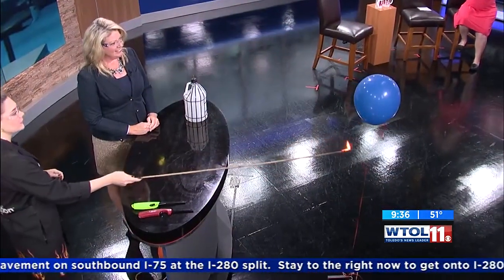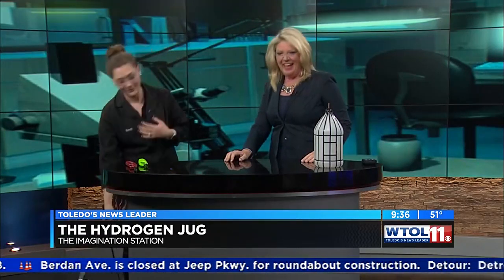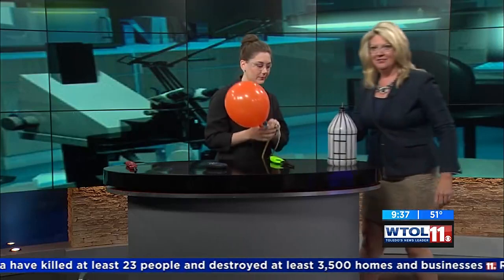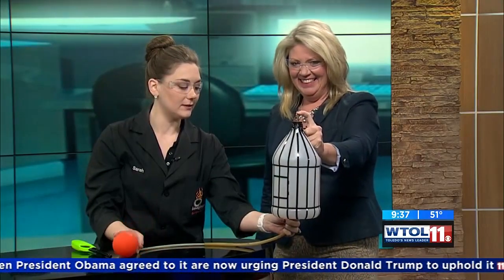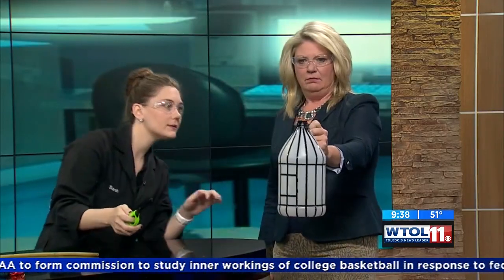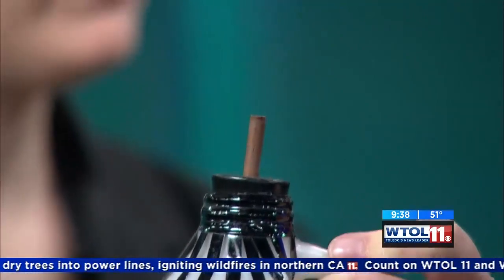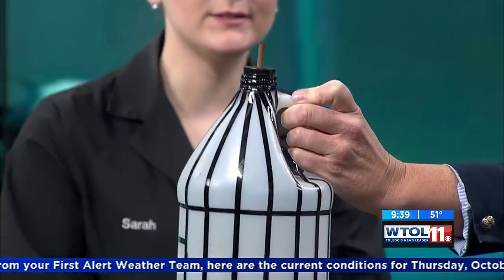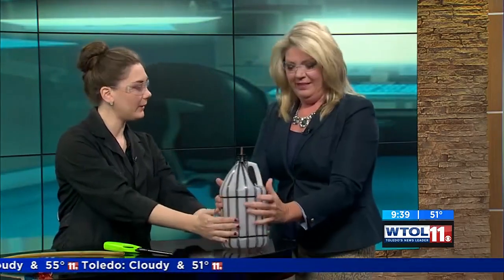Helium Balloon or Hydrogen Balloon - which one has a bigger explosion? Check this out!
Master Gardener and Meteorologist Kelly Heidbreder is having a BLAST at work. Watch this experiment with the scientists at Imagination Station and the explosion of fun. Kelly digs into your horticulture skills at Garden University. So try it and GET GROWING!